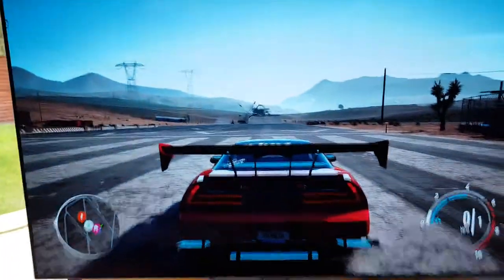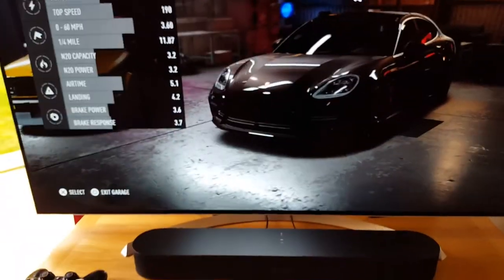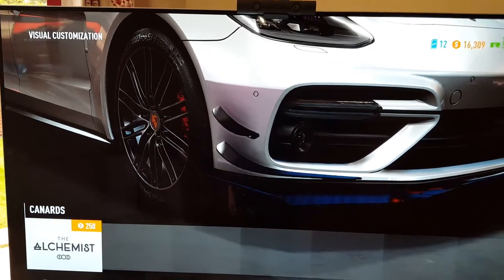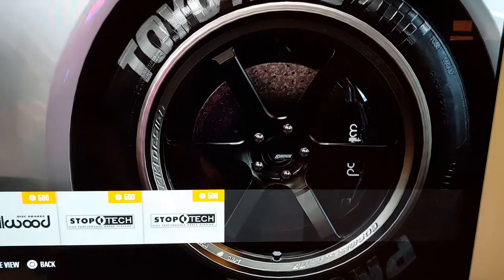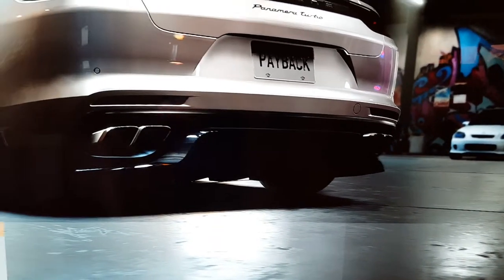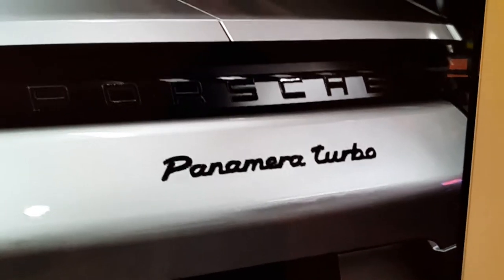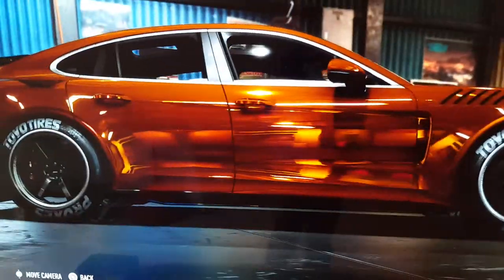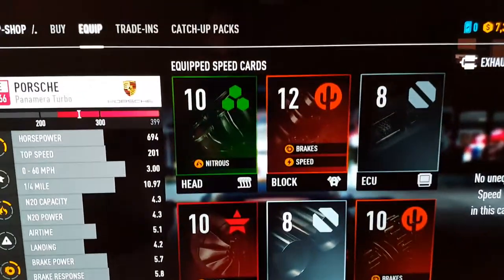Need for speed payback Porsche panamera turbo build